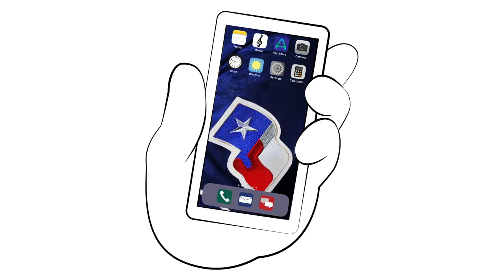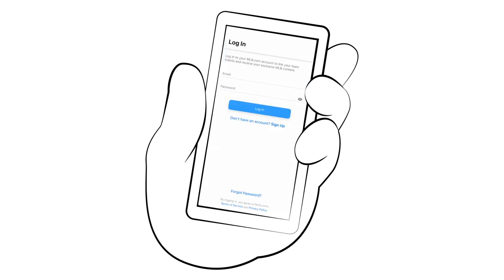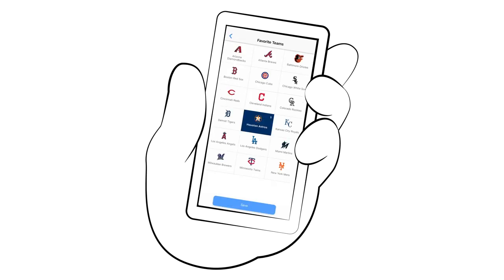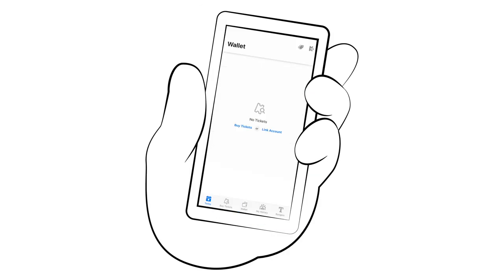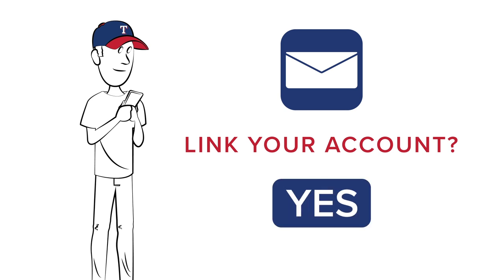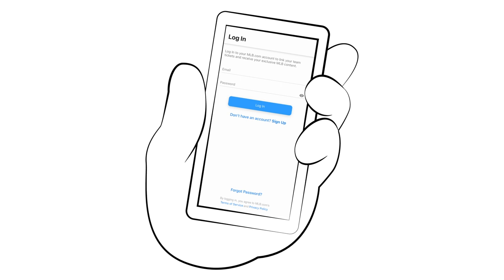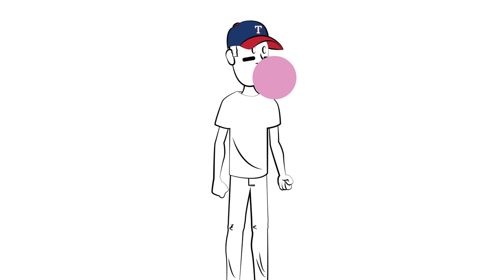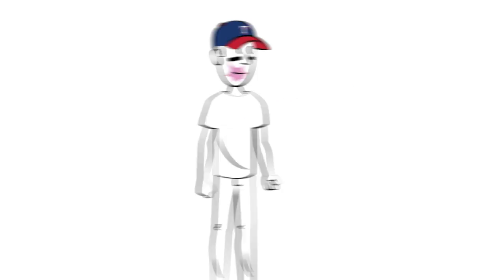Logging In: Going Digital with the MLB Ballpark App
A helpful video showing you how to create and link your account to the MLB Ballpark App - allowing you to go digital at the Rangers games.